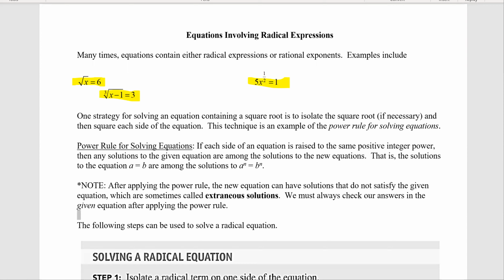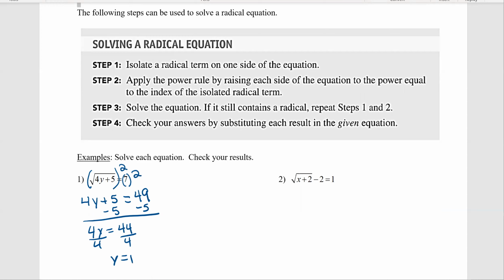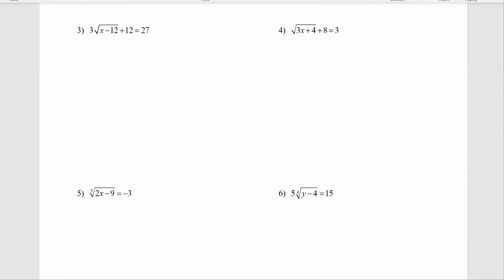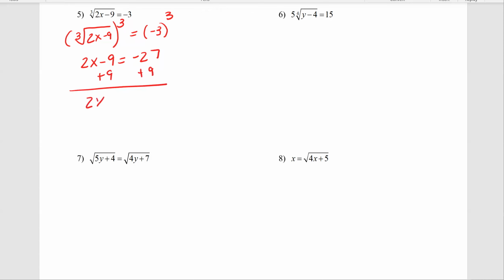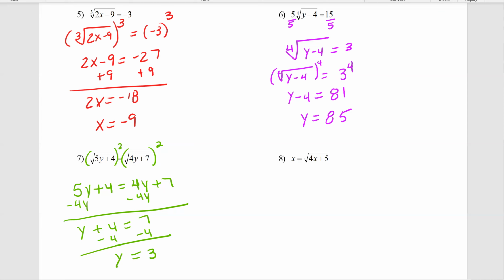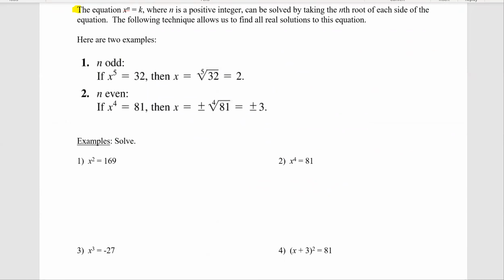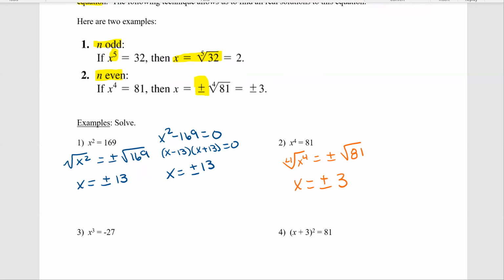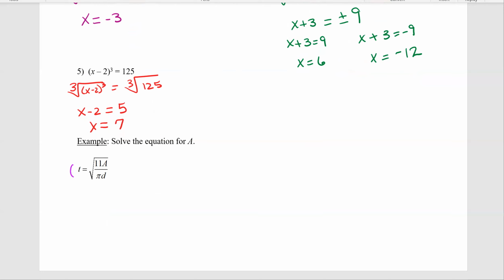U2 14 Equations Involving Radical Expressions